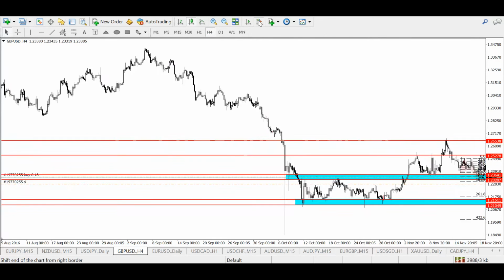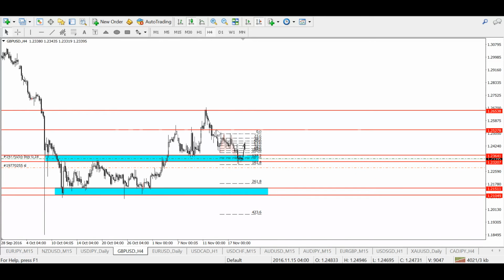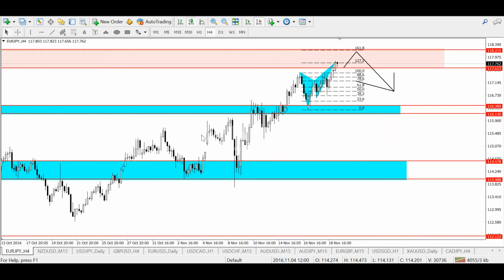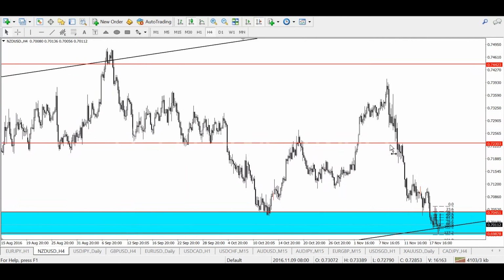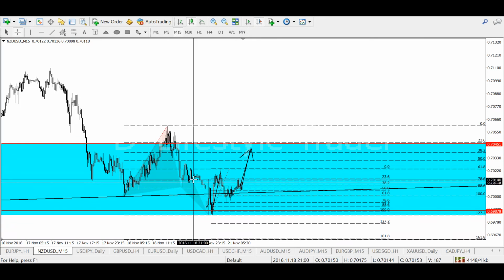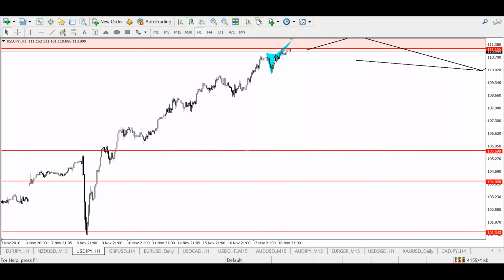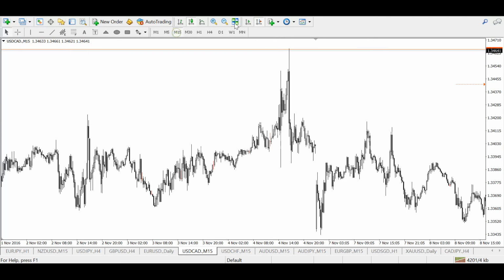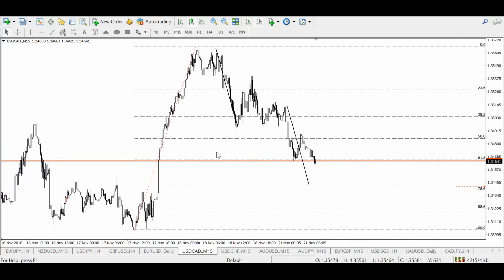D' 10-mins Trade Ideas Video 20161121